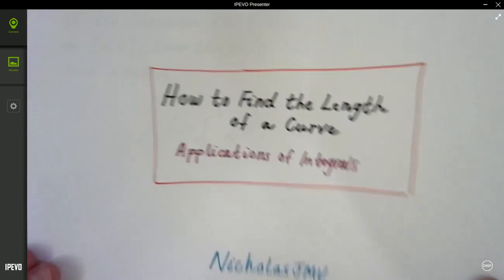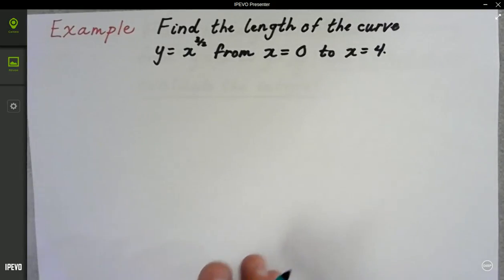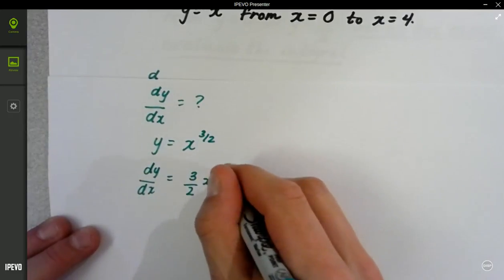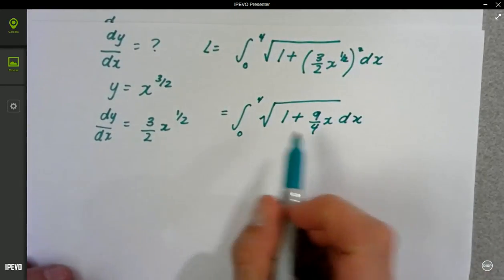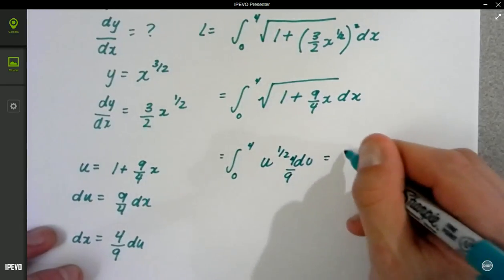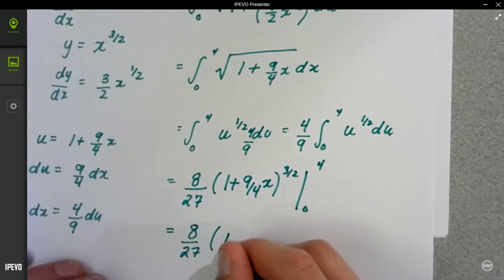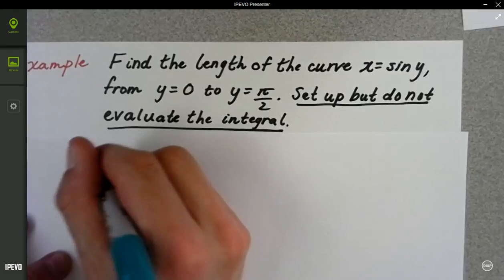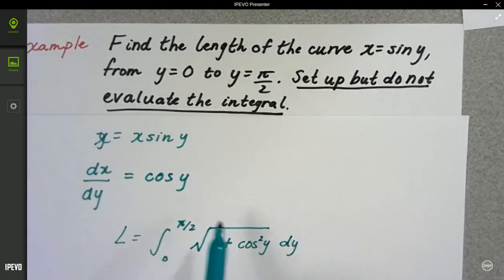Length of A Curve Part 1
How to find the length of a curve